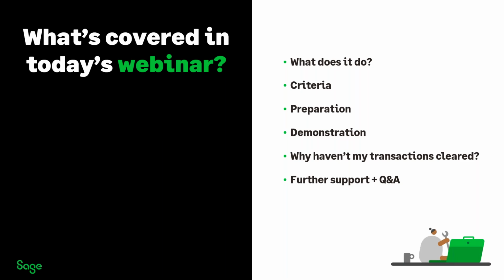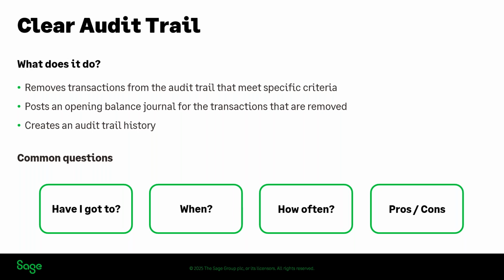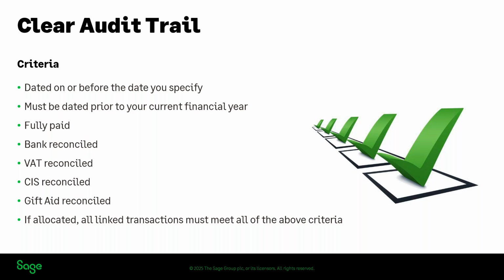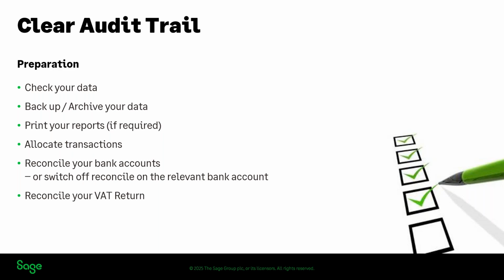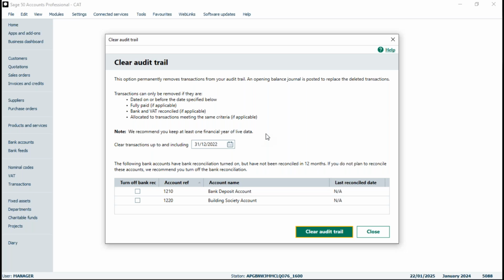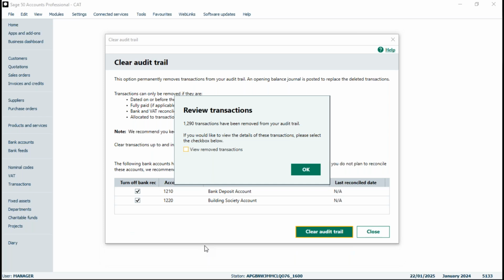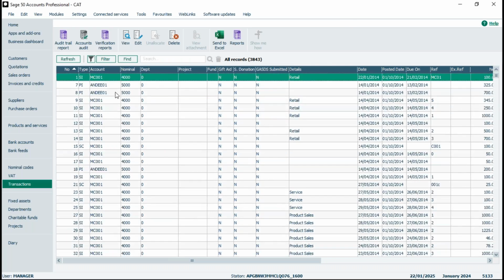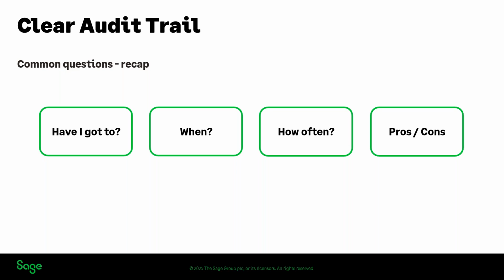Sage 50 Accounts (UK) - Clearing your Audit Trail